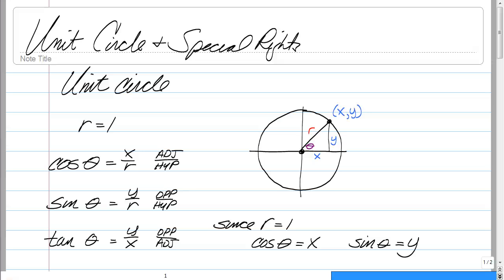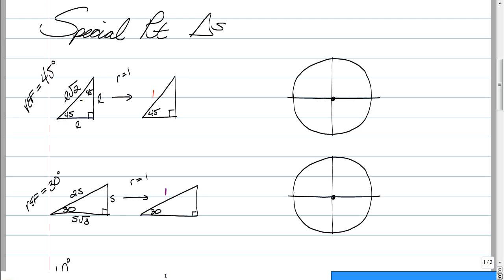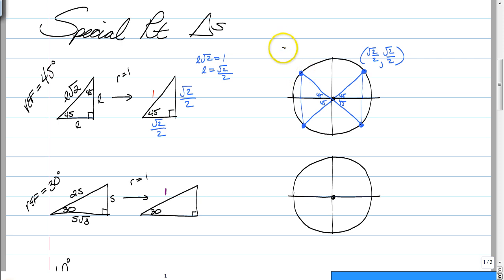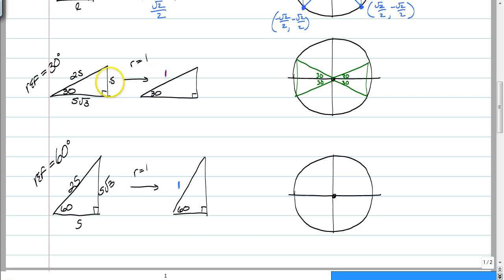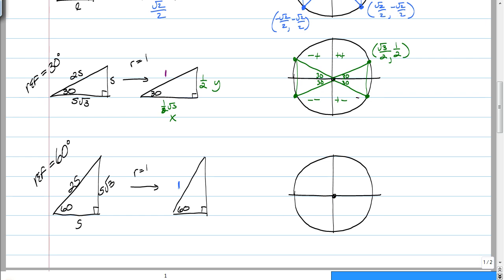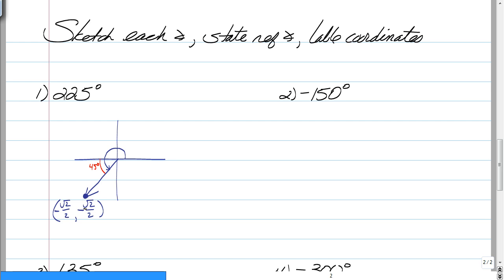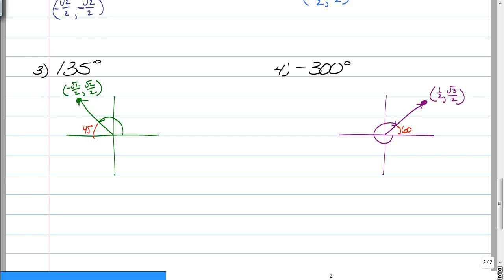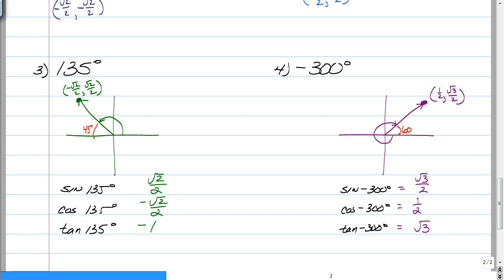HA2Trig1Day4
Unit circle and special rights